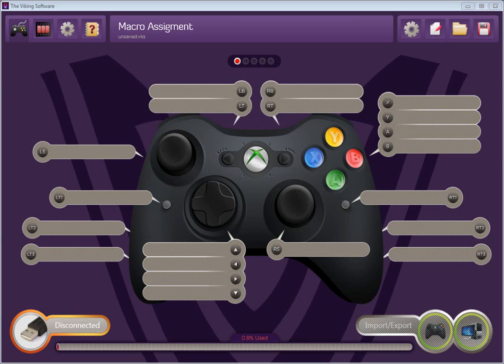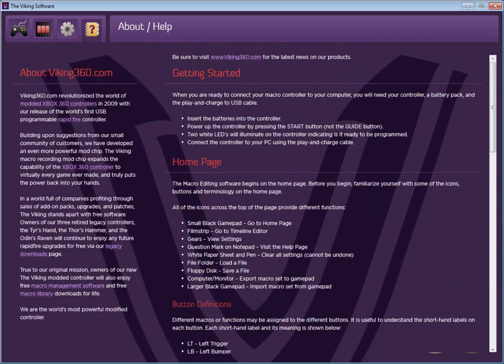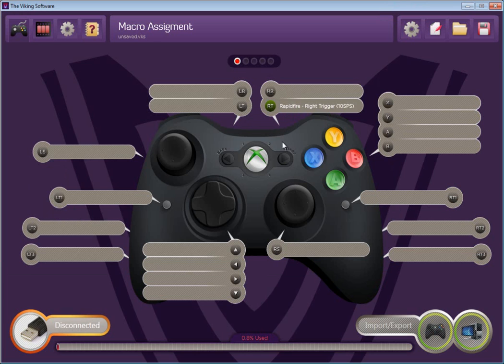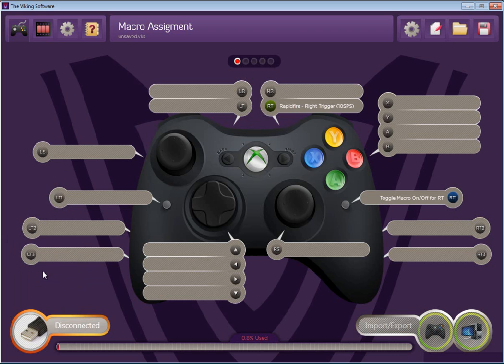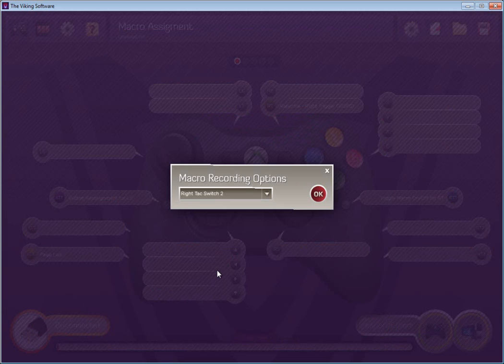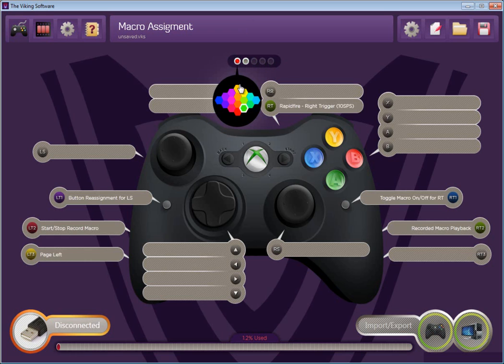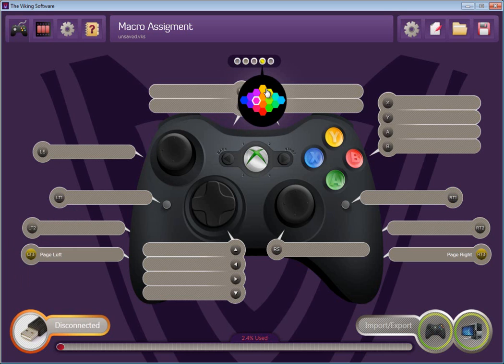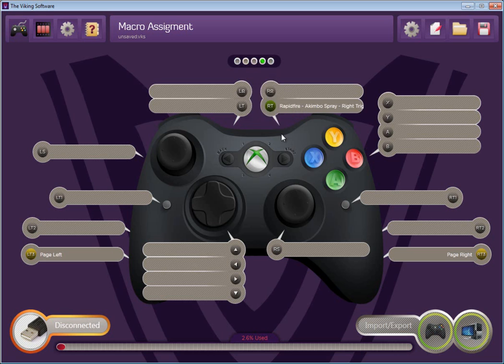Chapter 6 - Advanced Tutorial - Navigating the Viking Software Home Page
Tutorial video series for The Viking modded controller for XBOX 360.

Chapter 6:  Advanced Tutorial - Navigating around the Viking Software home page.